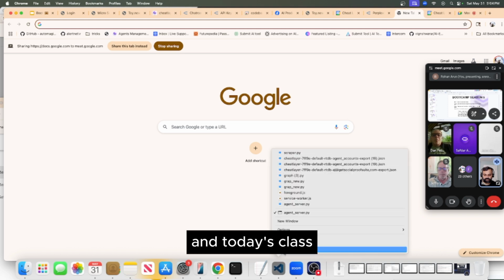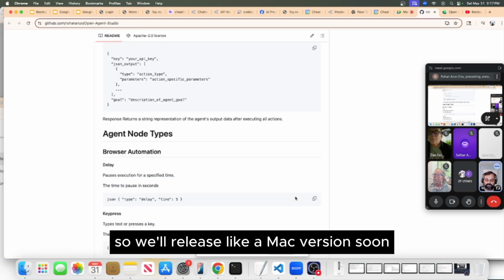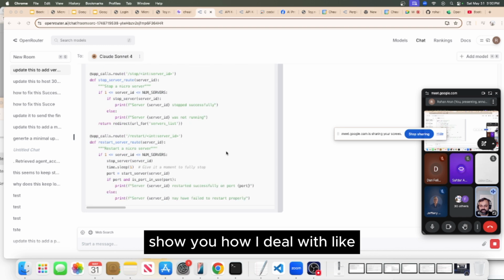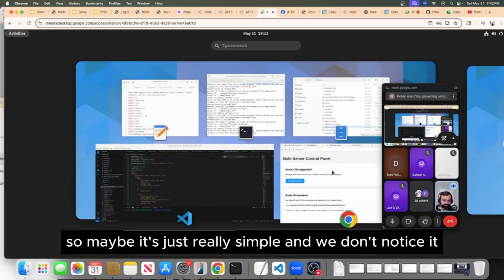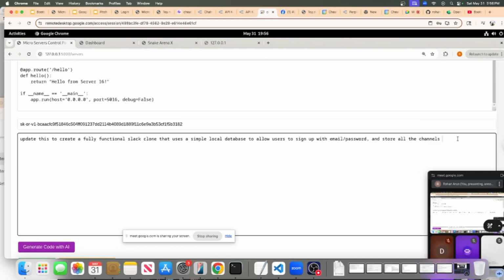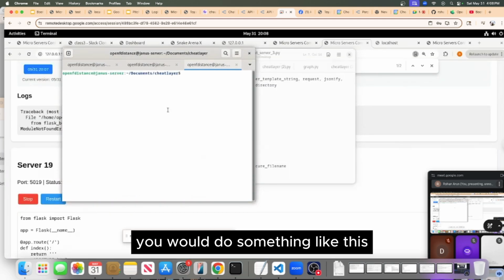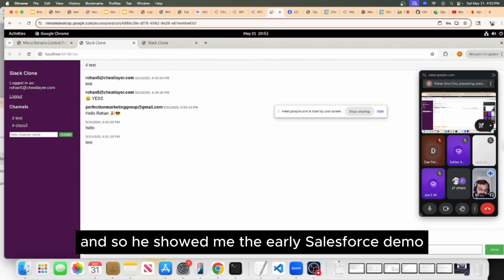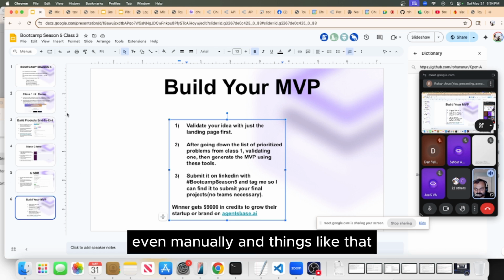Bootcamp Season 5 Class 3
In 2005, Linus Torvalds built Git to help build the quickly growing Linux codebase after BitMover revoked their free license for reverse engineering.

Three months later, a startup built a 'social' community version of git called Logical Awesome that most people now know as Github. It ended up winning due to great product taste compared to the alternatives.

During Saturday’s Bootcamp class, we vibe-coded version control into our own personal state-of-the-art vibe-coding tool: Live Mode 2.0. Then we used it for the class to build a Slack clone.

1) Hosted locally and generates the entire front-end + backend holistically, so you can build products that are impossible in tools like boltnew/loveable, for example training and hosting machine learning models.

2) Host unlimited websites free, clone expensive business software, and iterate your own custom versions of tools no one else has entirely locally for free.

3) Spin off multiple agents running Claude 3.7 in parallel tabs to quickly have a team of engineers building for you, all entirely in english without coding.

Full class in the comments 👇